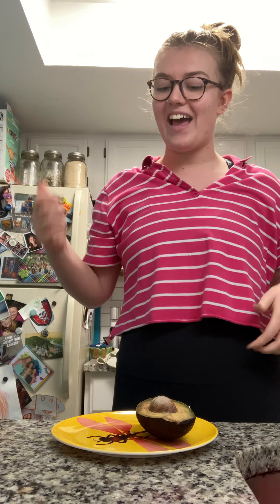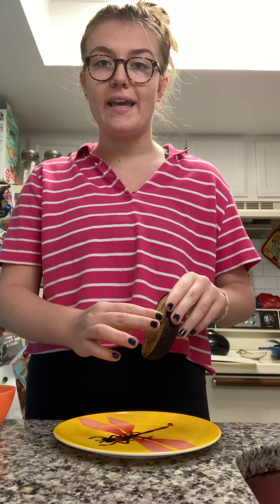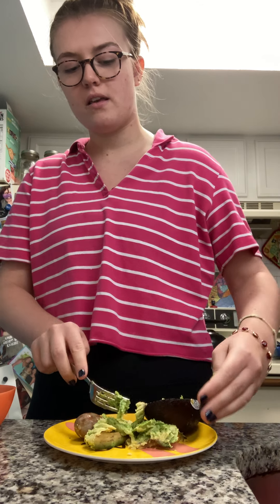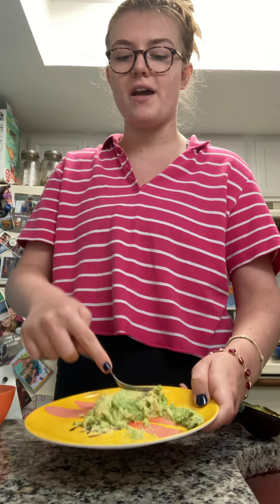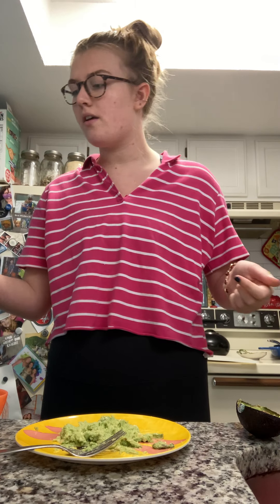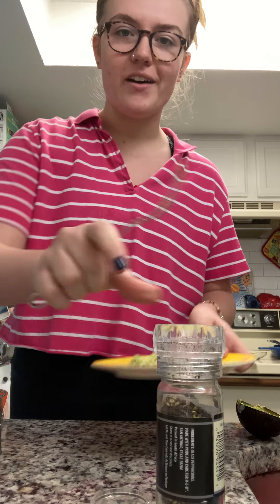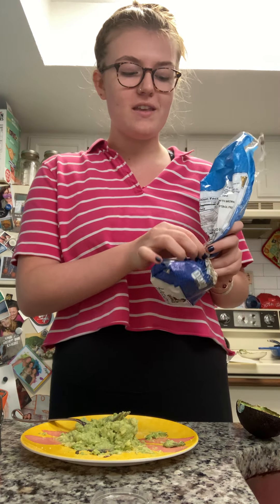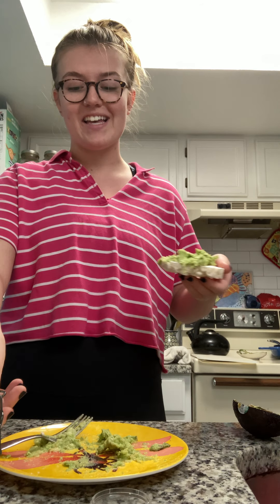Yummy snack - avocado mush!